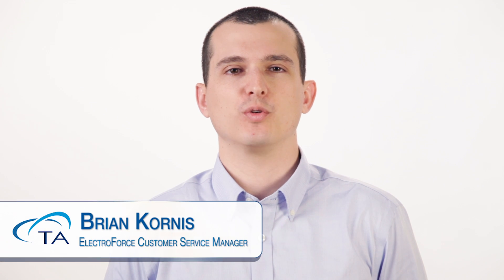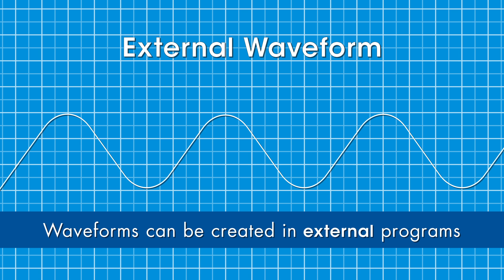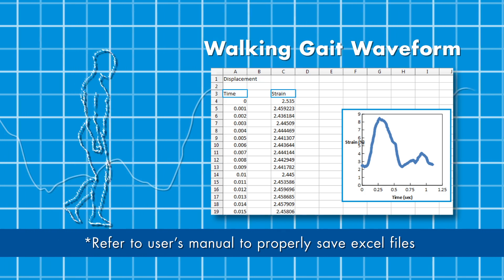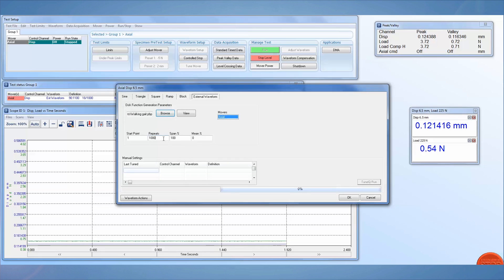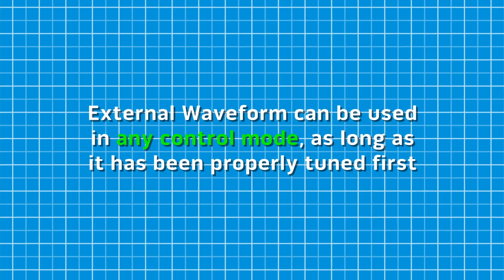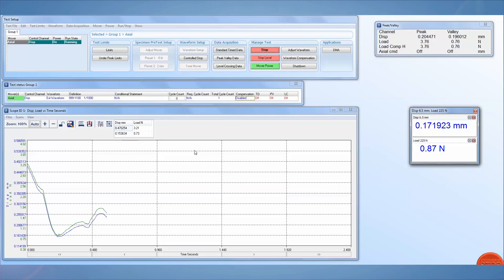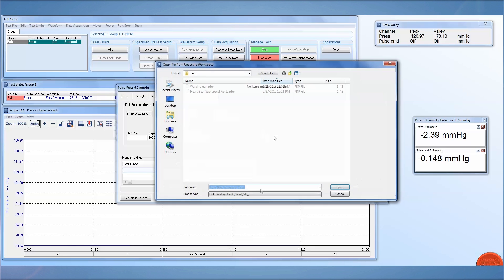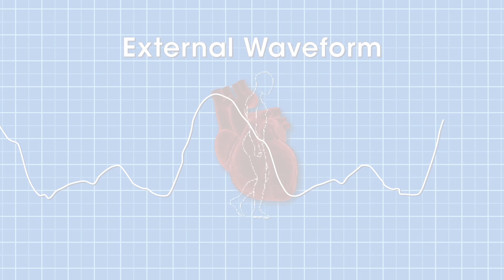Creating Custom WaveForms w/ External Waveform on ElectroForce Test Systems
In this TA TechTip, we explore how you can create custom waveforms, including a walking gait waveform, by using the External Waveform option for ElectroForce Test Systems!